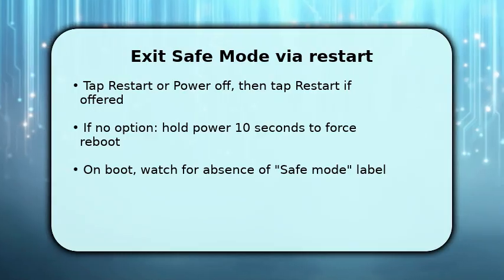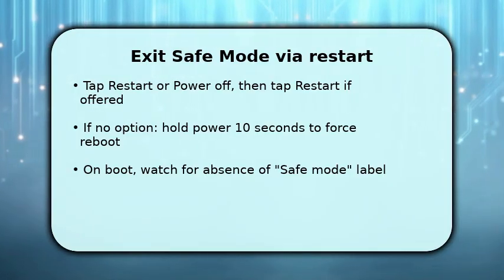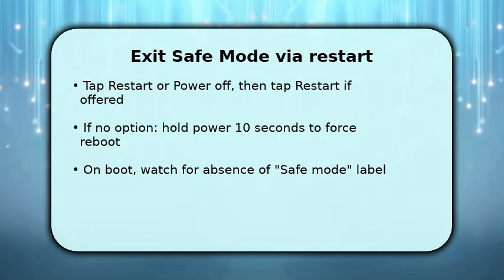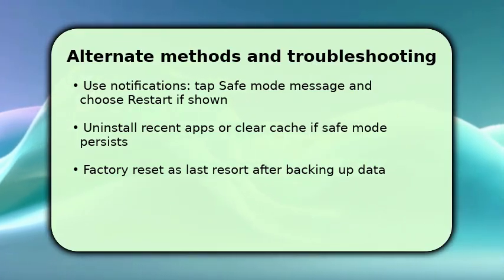How to Turn Off Safe Mode Android - Step by Step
How to Turn Off Safe Mode Android - Step by Step | 🔒 Surfshark VPN Deal — Stay private and secure. $1.99/mo + 3 Months Free ▸

Learn the simple steps to exit Safe Mode on your Android device. This video guides you through toggling settings and restoring normal functionality, ens extraneous information about specific phone models or manufacturers.

How to turn off safe mode, Android Safe Mode Exit, Disable Safe Mode in Android, Safe Mode on Android device troubleshooting, Steps to exit Safe Mode for Android, Turning Off System Recovery Mode, Restoring normal operation after entering Safe Mode, How to bypass safe mode lock screen, Android boot options explanation, Troubleshoot stuck in Safe Mode